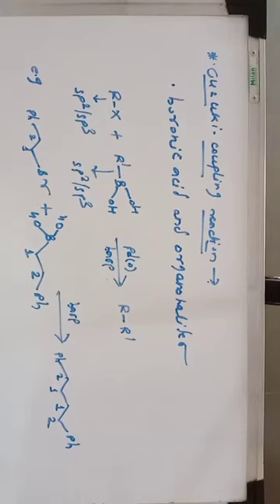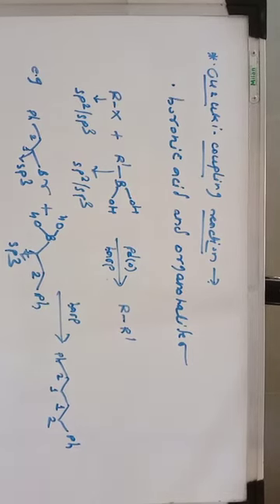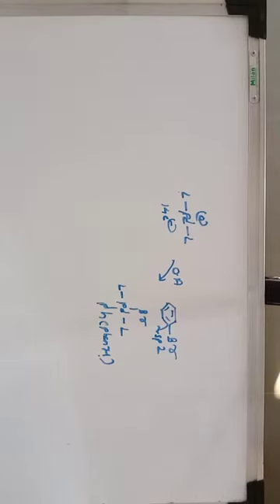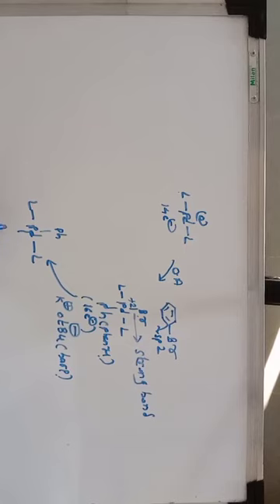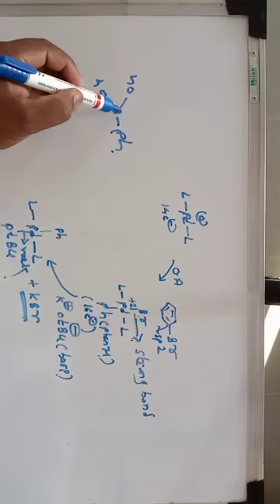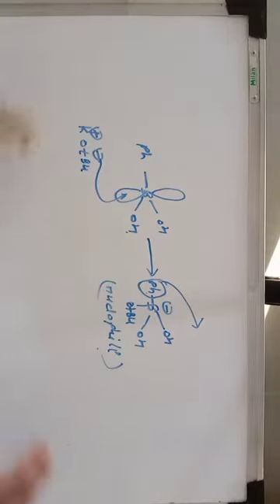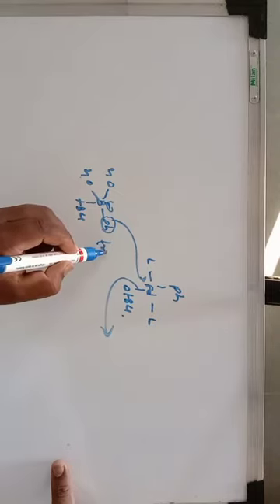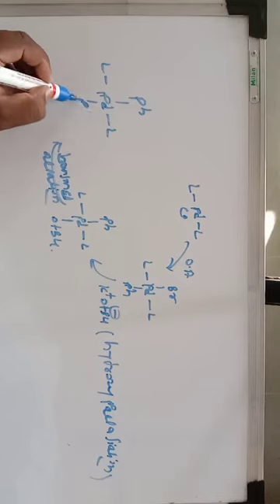suzuki coupling reaction